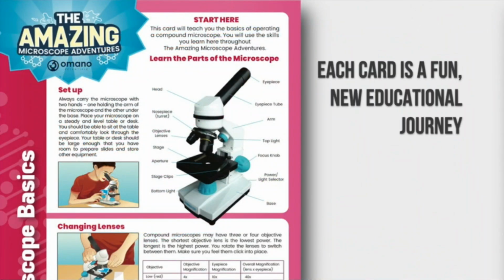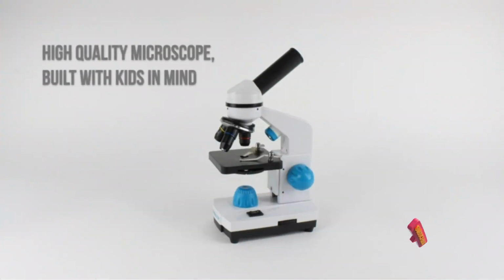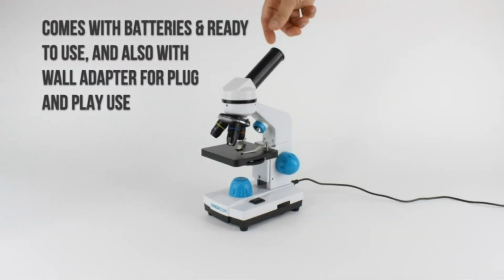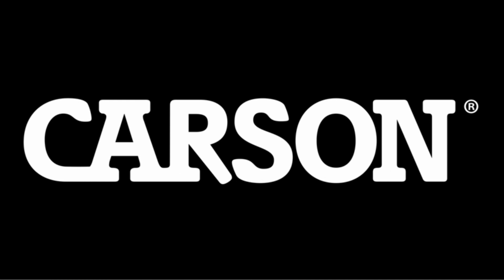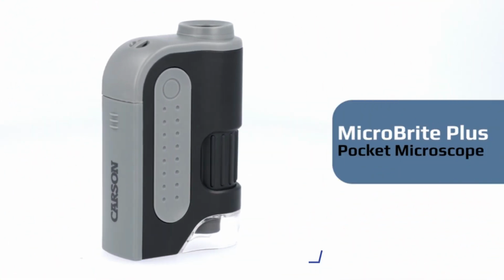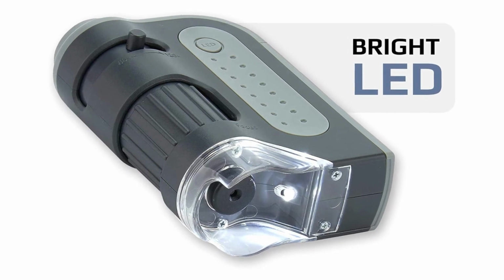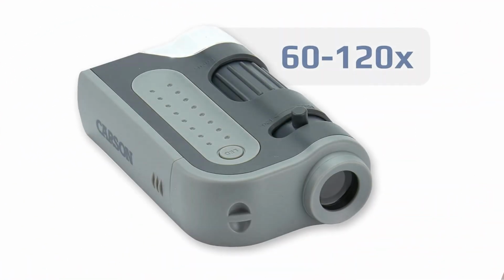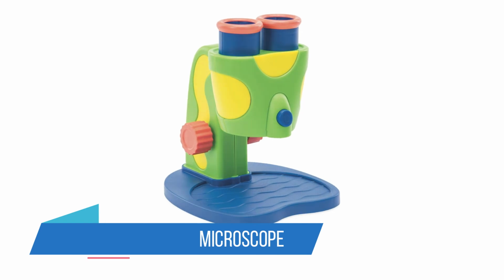Kid-Approved Discovery: Unveiling the Top 5 Best Microscopes for Young Explorers!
Links to the Best microscopes for kids we listed in this video

➜ 1. AmScope Beginner Microscope STEM Kit

➜ 2. Omano JuniorScope Science Kit

➜ 3. Carson MicroBrite Plus Pocket Microscope

➜ 4. Educational Insights GeoSafari Jr. Kids Microscope

➜ 5. National Geographic STEM Kit

►Is your child begging to see the unseen world?  Do you want to ditch the screens and ignite a lifelong love of science? Then grab your lab coats, because we're about to embark on an epic quest – to find the BEST microscopes for budding Einsteins of every age!

Forget clunky, old-school microscopes!  We're showcasing kid-friendly marvels that are easy to use, durable, and bursting with features that'll blow tiny minds. We've got microscopes that transform from brightly colored companions to powerful magnifying machines, revealing the secrets hidden in pond water, leaves, even their own skin!

But wait, there's more! We're not just showing you cool microscopes. We're putting them to the ultimate kid test!  We'll be dropping, spilling, and magnifying everything in sight to see which microscopes can handle the rough and tumble of tiny tornadoes. ️

Whether your child is a preschool Picasso or a grade-school Galileo, we've got the perfect scope to spark their imagination and fuel their scientific curiosity.  You'll see microscopes that:

Make learning a blast! Interactive features, playful designs, and even microscopes that connect to tablets and phones!
Fit any budget. From mighty mini explorers to high-tech powerhouses, we've got a microscope that won't break the bank.
Grow with your child. Microscopes that adapt and expand as your little scientist matures, keeping the learning adventure going!
So ditch the dino nuggets and virtual reality goggles. It's time to open up a whole new world, a world of invisible wonders, all thanks to the BEST microscopes for kids!

►AMAZON AFFILIATE DISCLOSURE◄ Gadget Cyber is a participant in the Amazon Services LLC Associates Program, an affiliate advertising program designed to provide a means for us to earn fees by linking to Amazon.com and affiliated sites. This allows us to make more helpful videos.